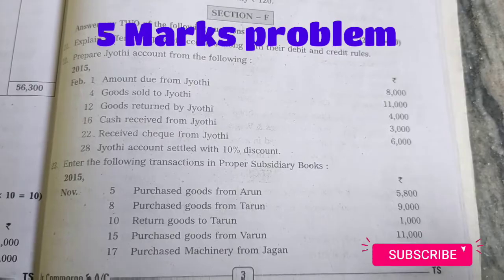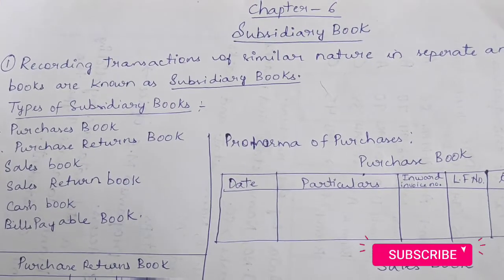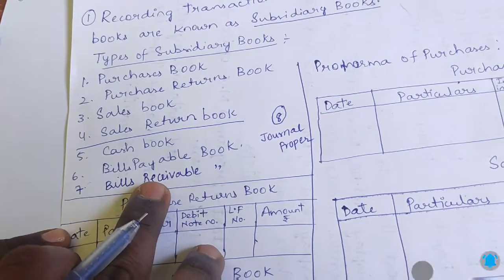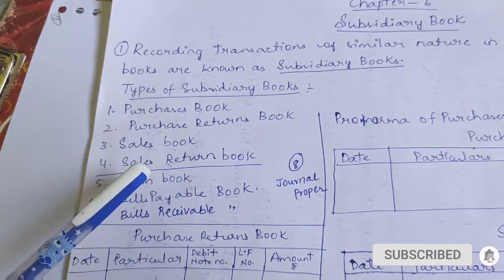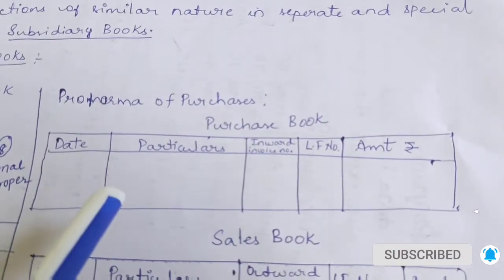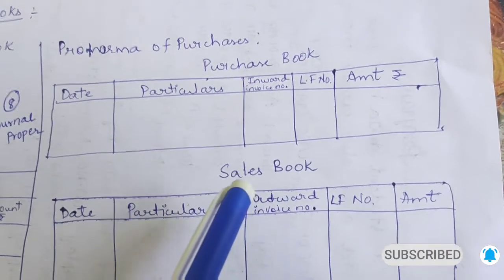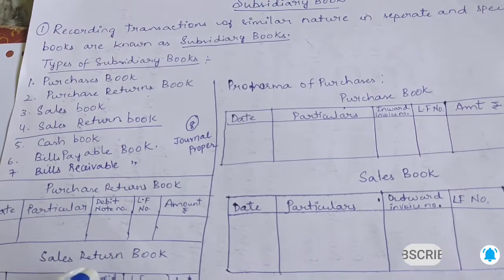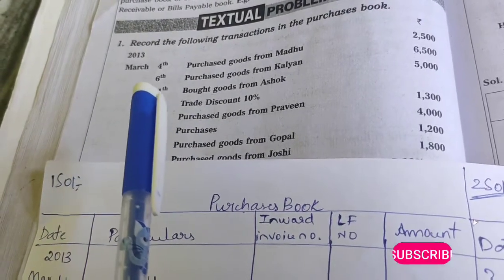#1 SUBSIDIARY BOOKS| INTER 1st YEAR ACCOUNTS| CEC|MEC| B.COM|CA| IMPORTANT 5 MARKS PROBLEMS & THEORY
Hello everyone in this video i have discussed SUBSIDIARY BOOKS and solved one important model question paper from exam point of view: